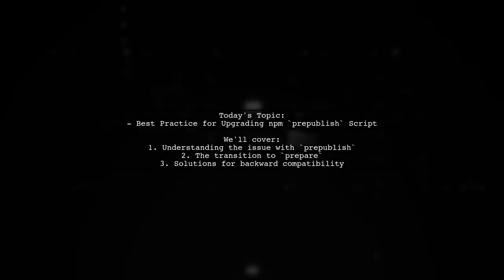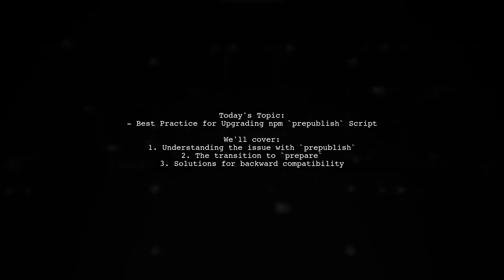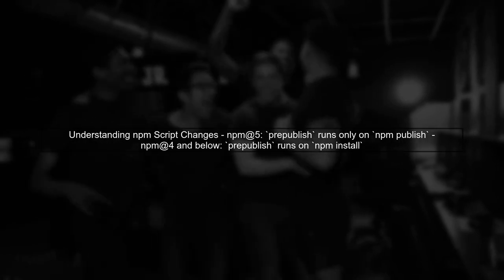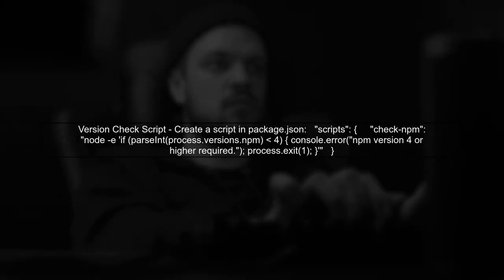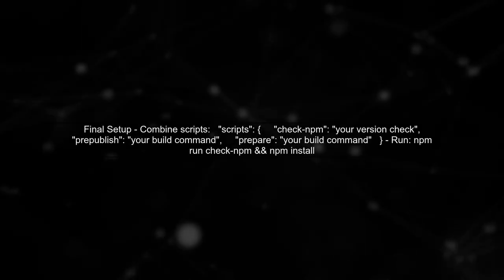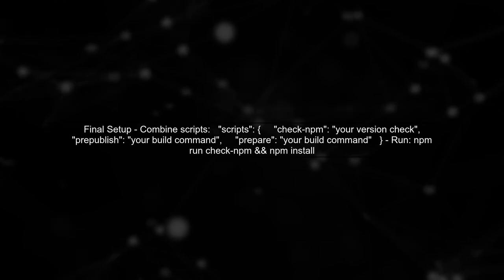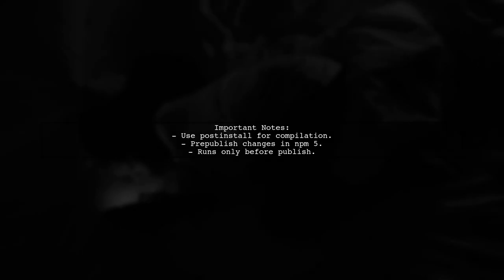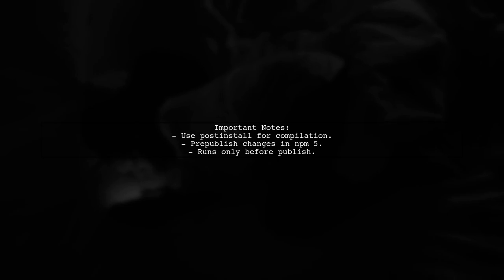Don't Get Left Behind: Upgrade Your npm Prepublish Script for npm@=4!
In this video, we dive into the essential updates for your npm prepublish script, specifically tailored for npm version 4 and above. As the JavaScript ecosystem evolves, staying current with best practices is crucial for maintaining efficient workflows and avoiding pitfalls. Join us as we explore the key changes and enhancements that will keep your projects running smoothly and ensure you don’t get left behind in this fast-paced environment.

Today's Topic: Don't Get Left Behind: Upgrade Your npm Prepublish Script for npm@=4!

Related to